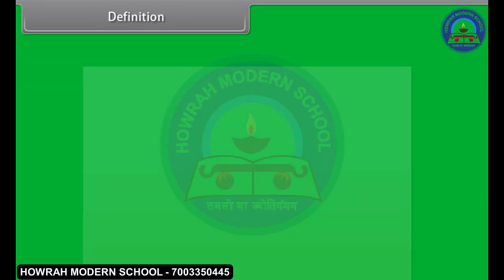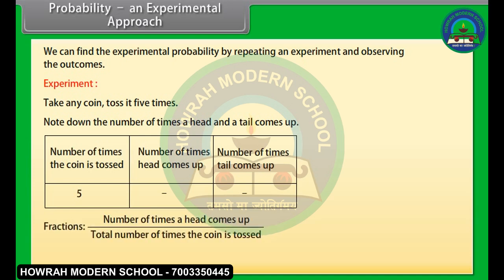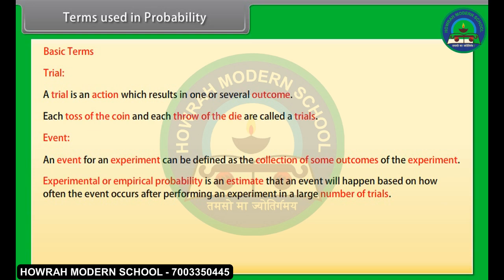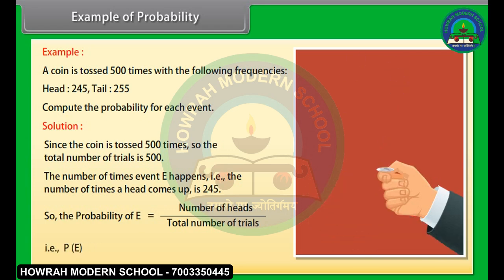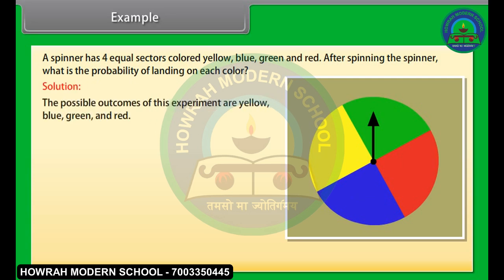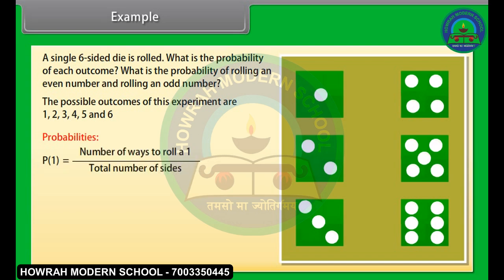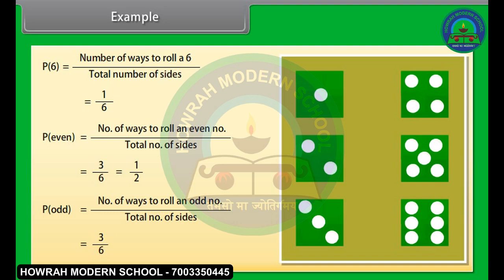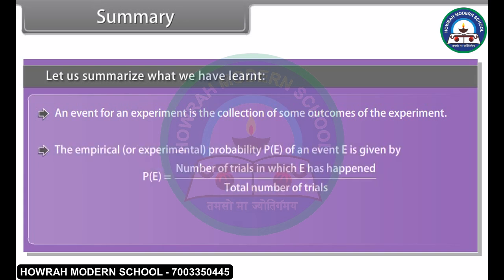Class 9th EM MATHS Probability